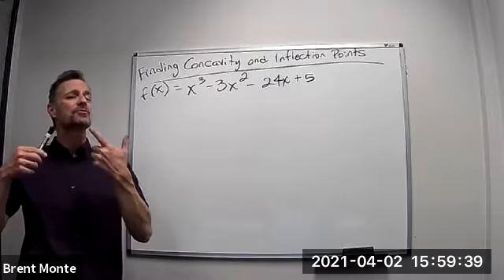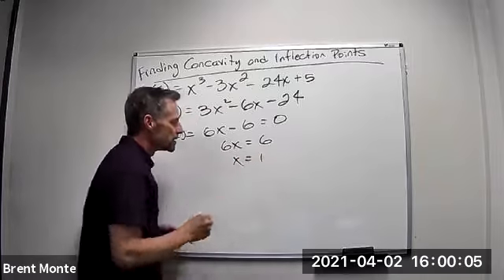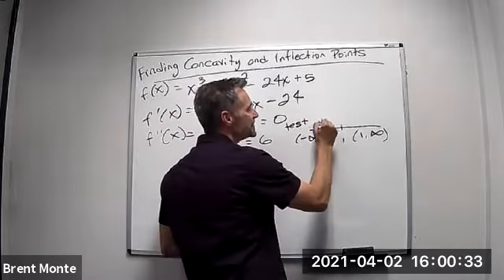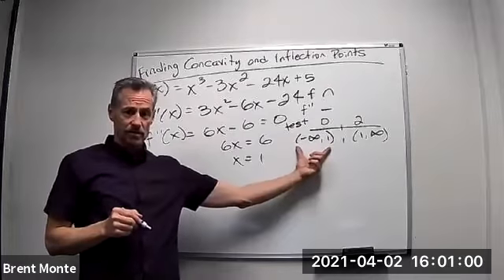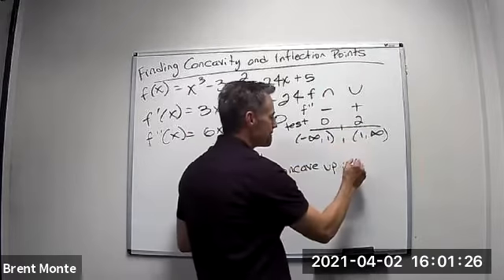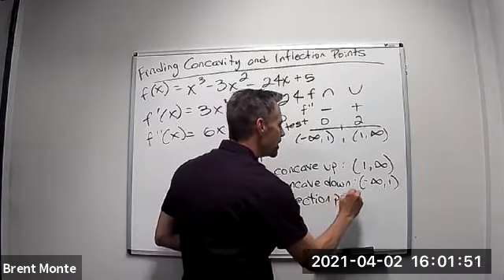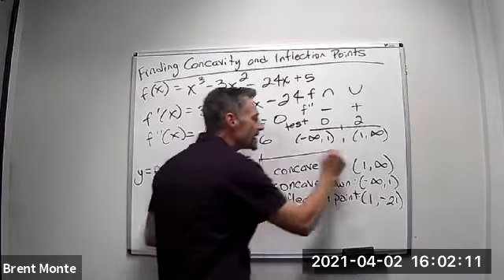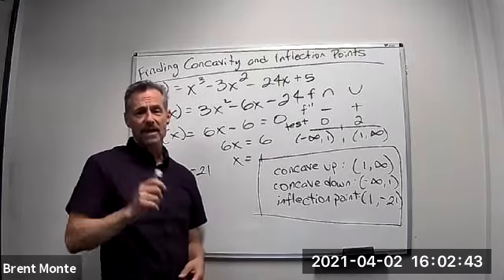Finding Concavity and Inflection Points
Using the second derivative to identify intervals where the function is concave up and intervals where it is concave down.  Finding inflection points.